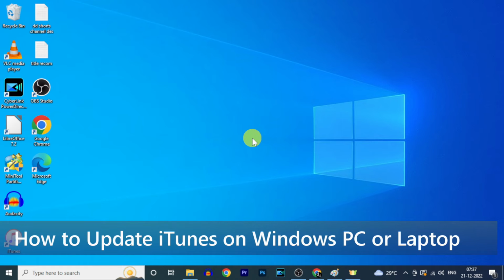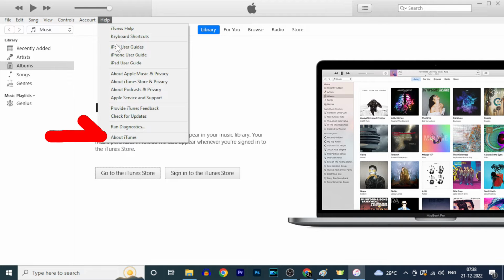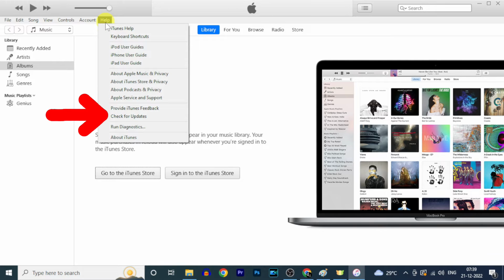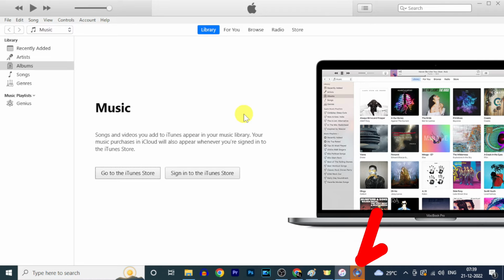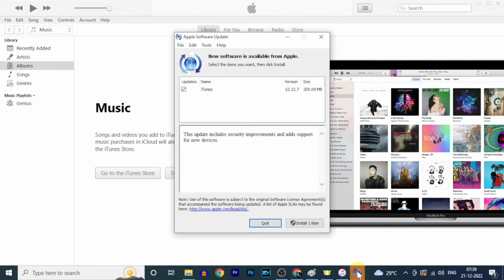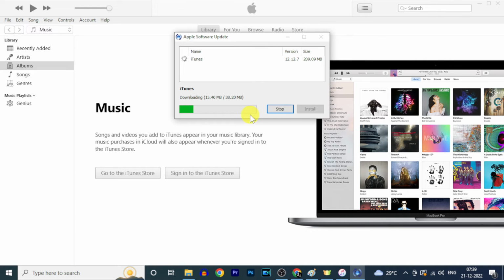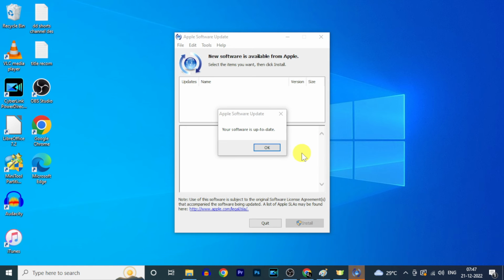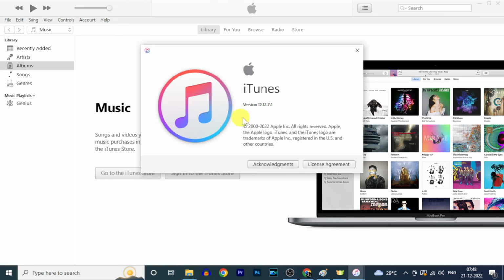How to Update iTunes on Windows PC or Laptop (2023)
How to Update iTunes on Windows PC or Laptop in 2023? In this video, I show you how to update iTunes to the latest version on windows pc(computer) or laptop. Actually, You can easily update iTunes to the latest version on any windows pc/laptop.